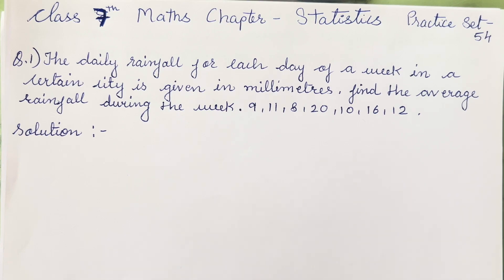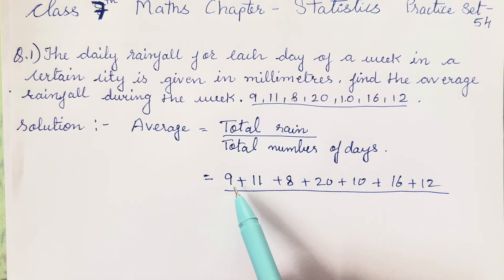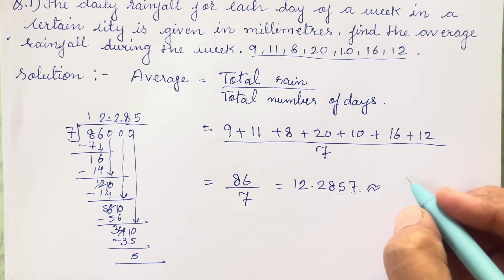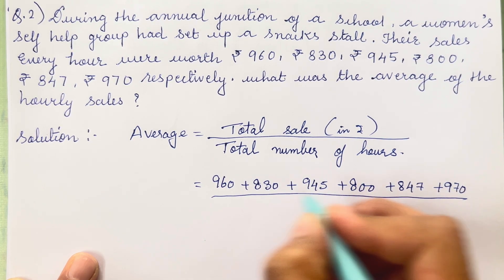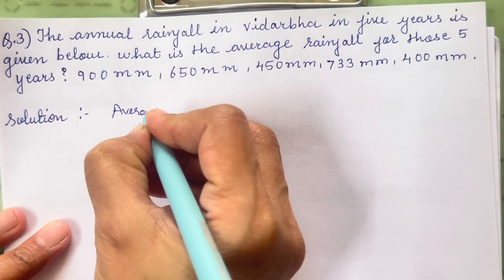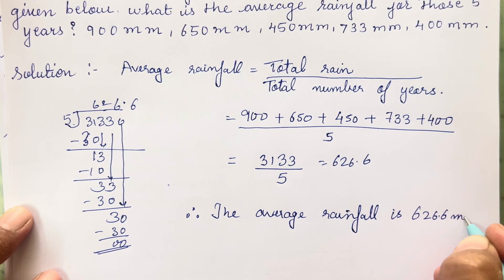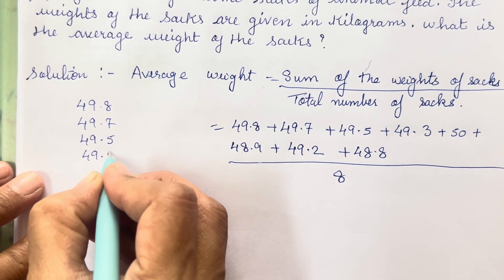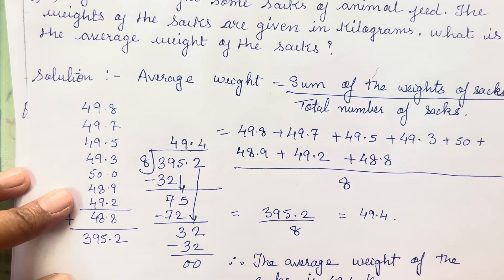Statistics | class 7 maths chapter 15 practice set 54 | how to find average of the given problem sum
🤍get to know me :

Archana godse padwal

Following questions of Maharashtra State Board Class 7
Maths Chapter 15 Statistics PS 54 have been explained in the video:

Question 1.
The daily rainfall for each day of a week in a certain city
is given in millimetres. Find the average rainfall during
the week.
9, 11, 8, 20, 10, 16, 12

Question 2.
During the annual function of a school, a Women's Self-
help Group had set up a snacks stall. Their sales every
hour were worth Rs 960, Rs 830, Rs 945, Rs 800, Rs
847, Rs 970 respectively. What was the average of the
hourly sales?

Question 3.
The annual rainfall in Vidarbha in five years is given
below. What is the average rainfall for those 5 years?
900 mm, 650 mm, 450 mm, 733 mm, 400 mm.

Chapter 15 Statistics Practice Set 54 Question 4.
A farmer bought some sacks of animal feed. The
weights of the sacks are given below in kilograms. What
is the average weight of the sacks?
49.8, 49.7, 49.5, 49.3, 50,48.9, 49.2, 48.8.